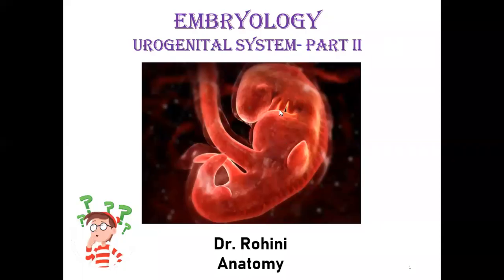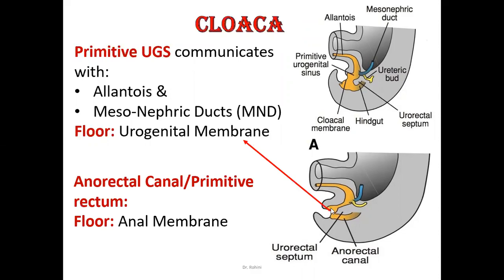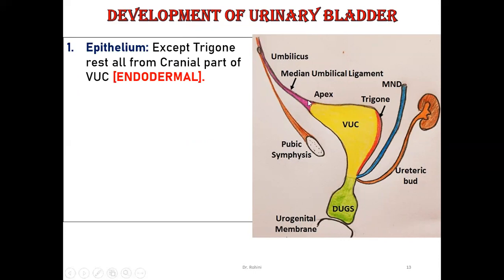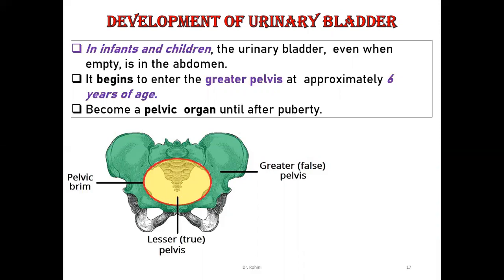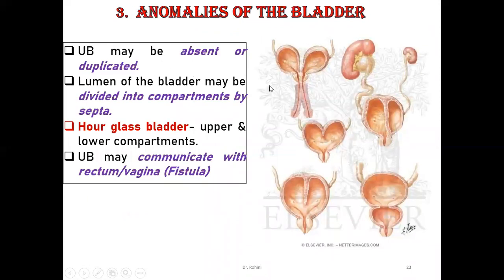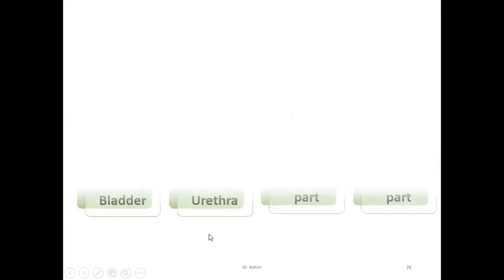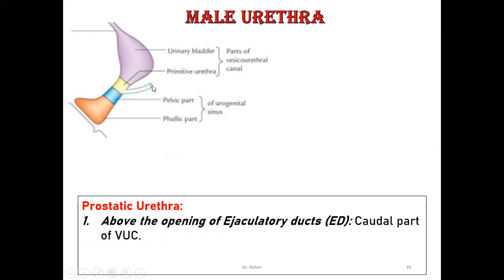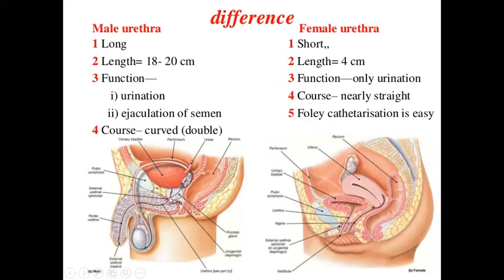Urinary System Part II [Urinary bladder & urethra]: Dr Rohini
"Just believe in Yourself. Even if you don’t, pretend that you do, and at some point, you’ll"
Dear students and friend,
Here i am going to discuss about the Development of Urinary Bladder & Urethra.

In 4th to 8th week of IUL, Mesodermal Uro-rectal septum divides the cloaca and cloacal membrane.
Cloaca: Primitive Urogenital sinus ventrally and Primitive rectum/ Anorectal canal dorsally.
Cloacal Membrane: Urogenital membrane ventrally & Anal membrane dorsally.
Urinary Bladder development:
Epithelium: Except Trigone rest all from Cranial part of Vescico Urethral Canal (VUC)[ENDODERMAL].
Epithelium of Trigone: Absorption of caudal part of Mesonephric Duct (MND) [MESODERMAL].
Apex : Is continuous with allantois so part of UB near apex develops from it.
Musculature: Adjacent Splanchnopleuric mesenchyme.
In infants and children, the urinary bladder,  even when empty, is in the abdomen.
It begins to enter the greater pelvis at  approximately 6 years of age.
Become a pelvic  organ until after puberty.
Development of Urethra:
Epithelium (most of the male urethra and the entire  female urethra): Endoderm of UGS.
FEMALE Urethra:
Primitive Urethra (Caudal part of VUC).
Pelvic part EXCEPT its terminal part.
Phallic part of DUGS in females: Vestibule into which urethra opens.
Female urethra corresponds to prostatic & Membranous part of Male Urethra
Whole of the female urethra is ENDODERMAL in origin except the dorsal wall, which is MESODERMAL (absorption of MND)

MALE Urethra:
1. Prostatic Urethra:
 Above the opening of Ejaculatory ducts (ED): Caudal part of VUC.
 Below the opening ED: Upper part of DUGS.
2.Membranous Urethra:
 Lower pelvic part of DUGS
3. Spongy Urethra (Bulbar & Penile part):
 Phallic part of DUGS Except
4.Navicular part:
 Surface ECTODERM

I hope its going to help you all in understanding the development of urinary bladder and urethra and associated anomalies.

Note: This Channel is started as a part of e-Learning, which in this COVID-19 Pandemic is the need of the hour, so that study material can reach students easily and can be utilized by them.
Hoping many students may get benefited.